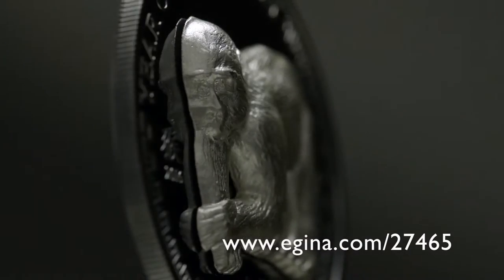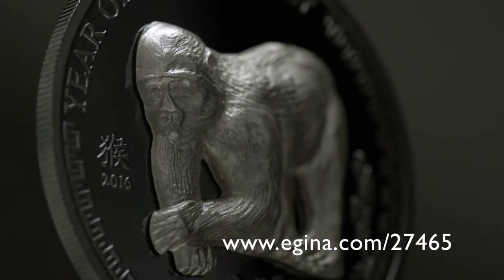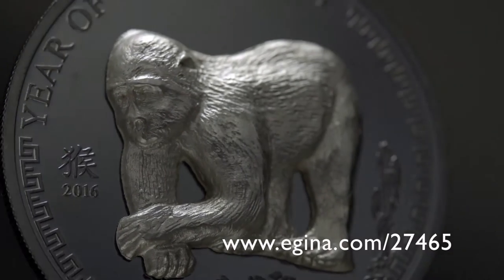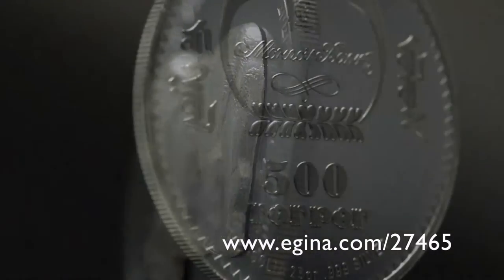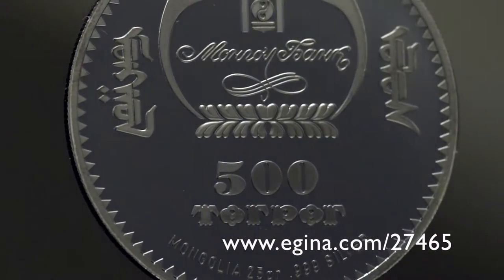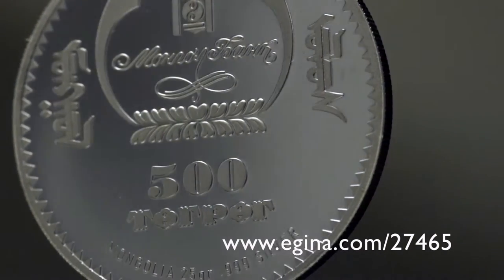Year of the monkey - silver coin - 27465 CIT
Silver coin from Mongolia - with HiCarv technology. Item number: 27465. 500 Togrog, 2016. Mongolia. Coin Invest Trust.

According to the ancient Chinese zodiac system, each person's character is determined by the lunar year of birth rather than the birth month. There are twelve animals in this zodiac system - the monkey is one of them.

According to the legend, Buddha once called all animals, but only twelve answered his call: the rat appeared first, followed by the buffalo, tiger, rabbit, dragon, snake, horse, sheep, monkey, rooster, dog and finally the pig. People born in a year that makes them a monkey according to the Chinese zodiac system are considered to be smart, intelligent and flexible. As a result, they have the ability to solve problems with ease.

Using special HiCarv technology, this coin depicts a monkey with a detailed fur coat in high relief on black proof. Another feature is that this coin is the first Mongolian coin based on the lunar year to be issued in many many years.